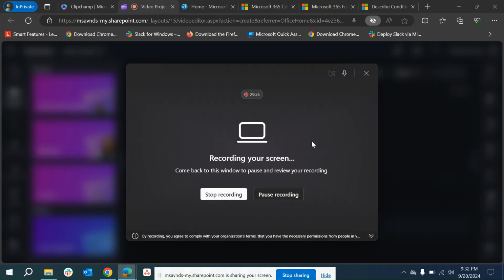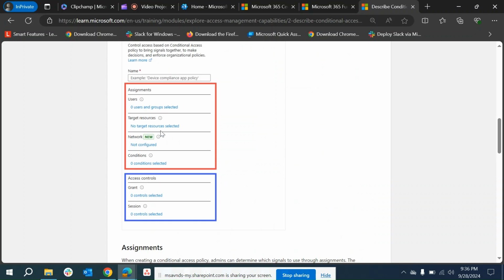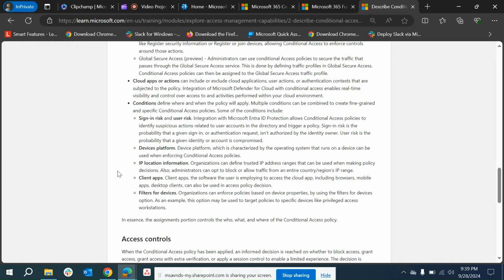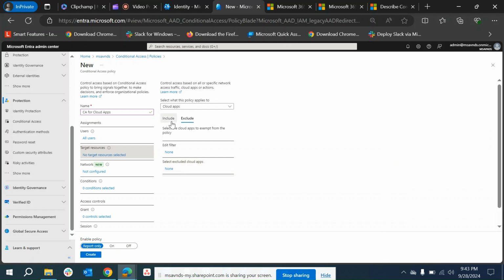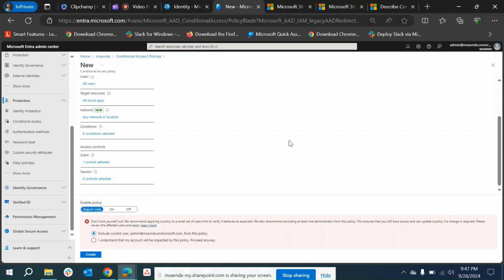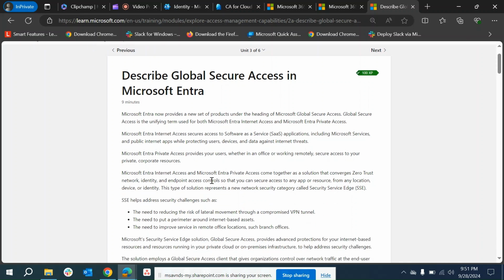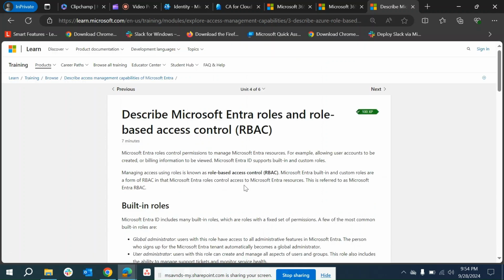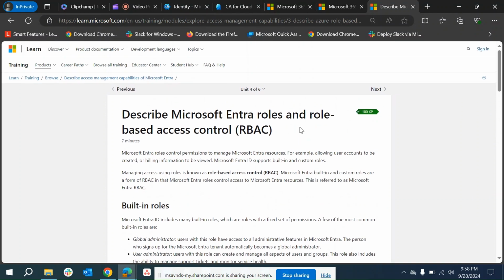Entra ID Conditional Policies: Protect Users & Devices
This video demonstrates how you can create Conditional access policy and other Zero Trust capabilities of Entra ID which really be useful and capable to handle accesses on Users, devices, apps etc.

Explained Access management capabilities of Microsoft Entra

Microsoft 365 Office 365 Azure Microsoft Azure Intune Microsoft Teams SharePoint OneDrive Entra ID Microsoft Defender microsoft Purview Microsoft 365 Suite